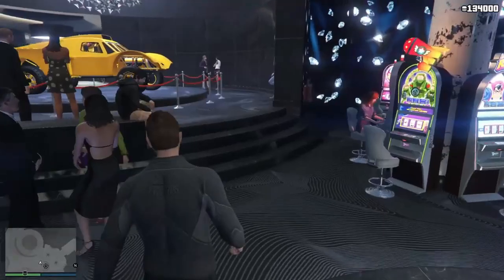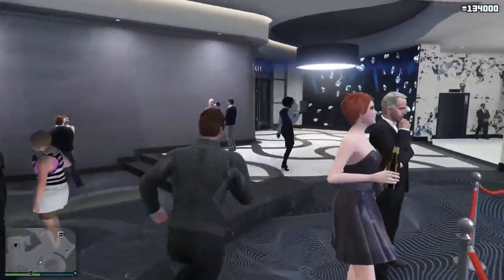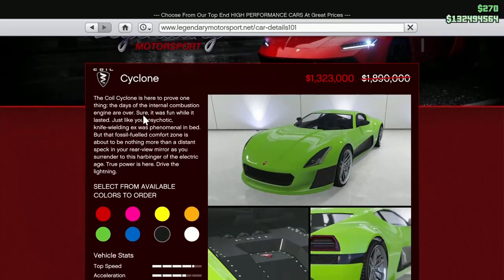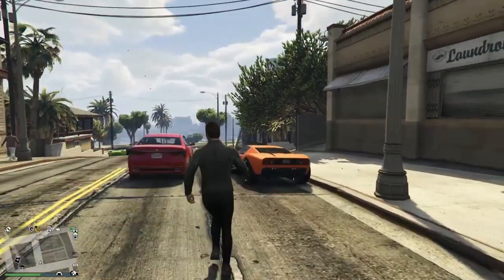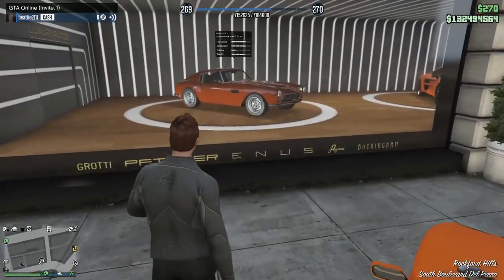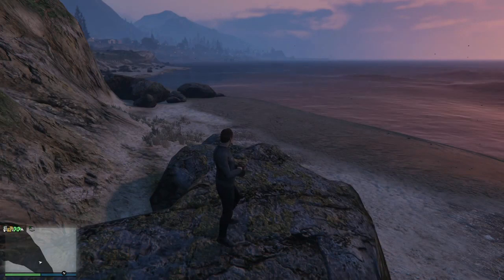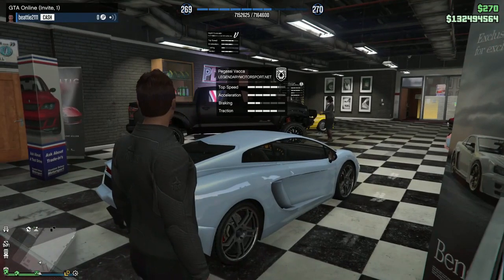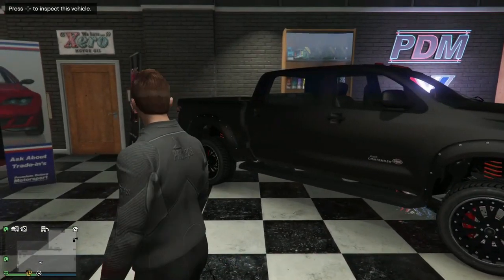weekly update gta v online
today in gta v online we take a look at this weeks weekly update